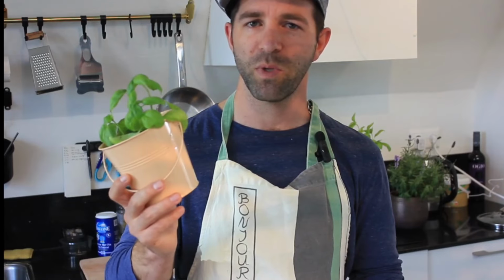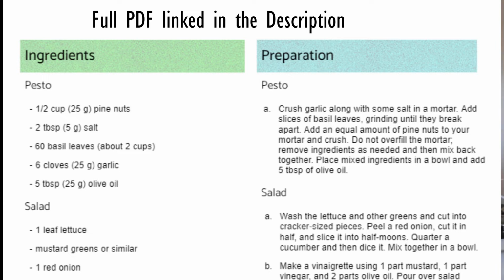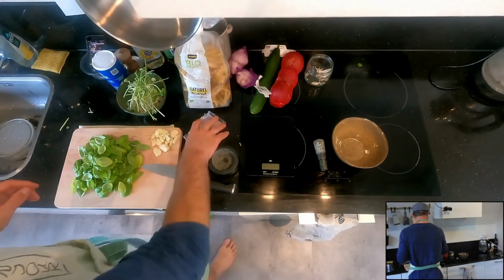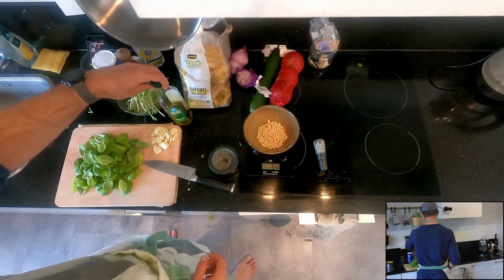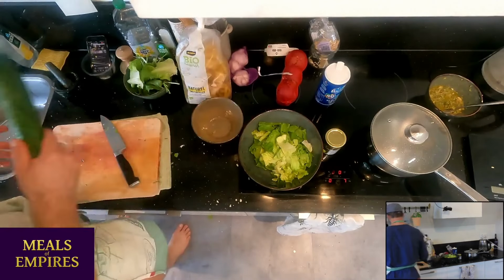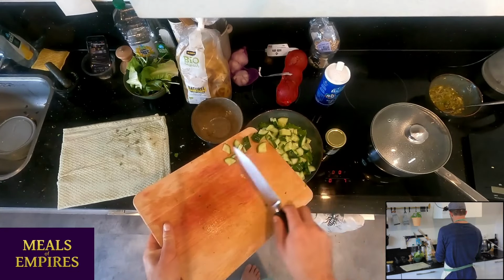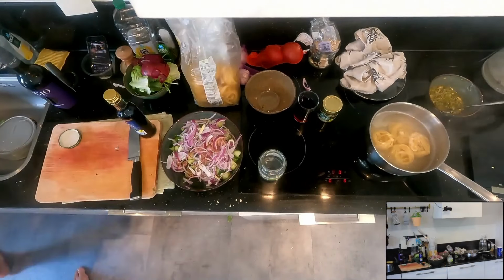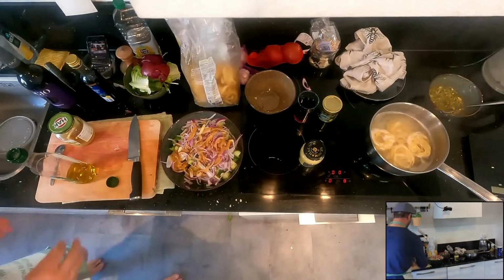Food For Condottiere | Italians | Meals of Empires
The Italians in-game are represented by the Lombards, a Germanic tribe who settled the northern and central portion of the Apennine Peninsula following the fall of the western Roman Empire. The Holy Roman Empire, Byzantines, Saracens, and Normans all fought over the peninsula and Sicily, and in turn imparted influence on the food. However Italian culture was also divided between each of the individual city states where the wide variety of ingredients developed into distinct dishes. The recipe highlighted today has stood the test of time: pesto pasta with a side salad dressed with vinegar.

00:00 Intro
00:23 Recipe & History
01:37 Cooking
13:54 Tasting
17:39 Scoring
19:14 Next Week